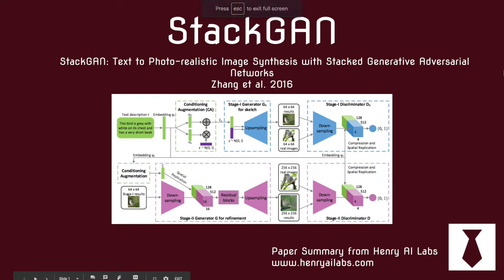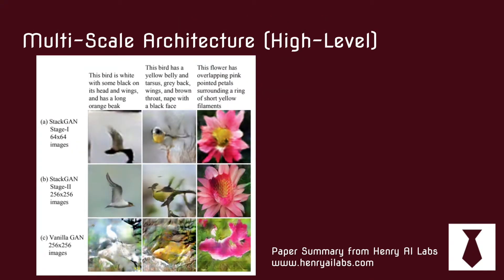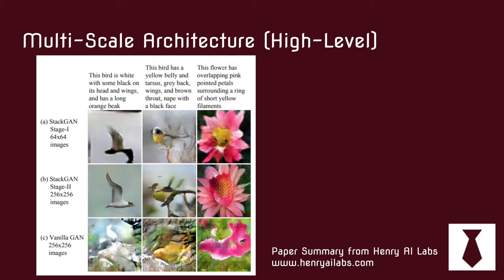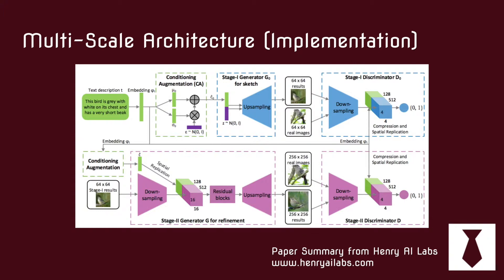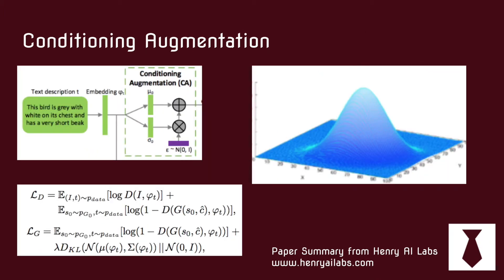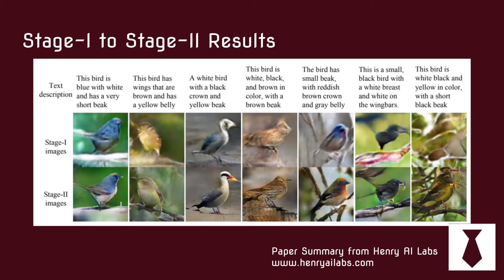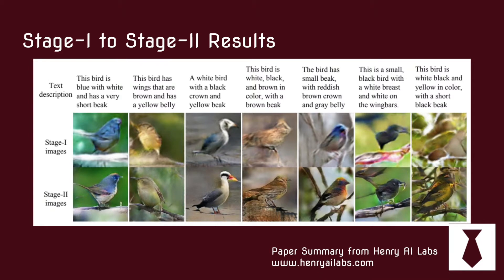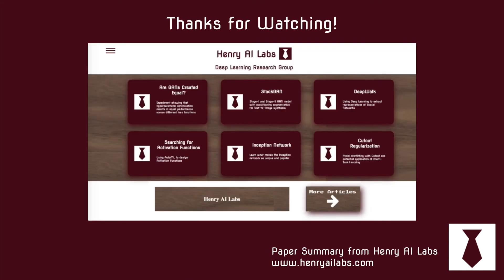StackGAN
Using GANs to convert Text descriptions to 256x256 Images! This video explains the contributions of StackGAN model such as Multi-Scale 64x64 to 256x256 architectures and Conditioning Augmentation. Henryailabs.com